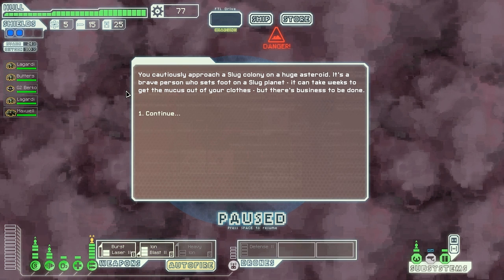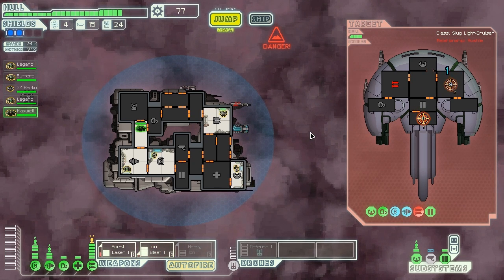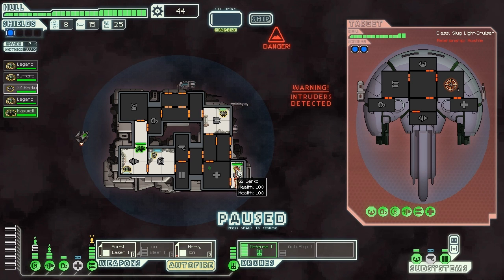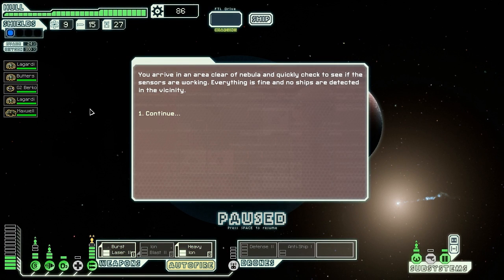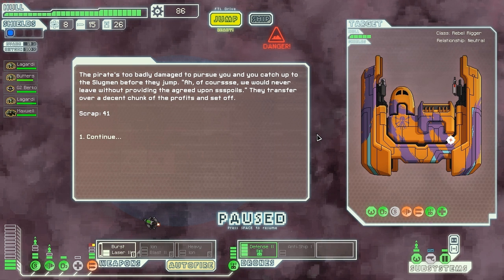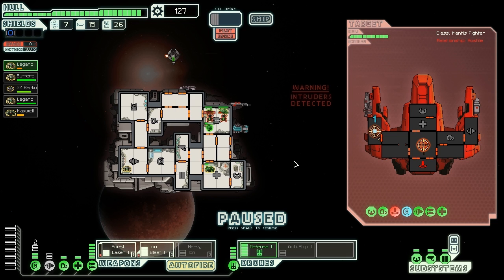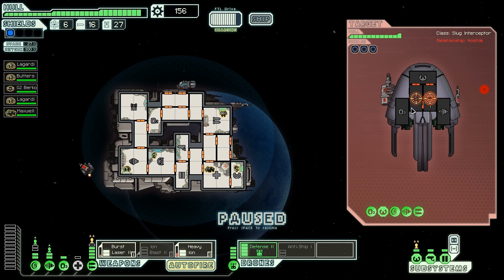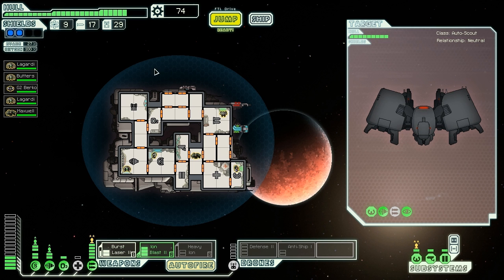Let's Play FTL - Part 13 - Game 2, Sector 4 (Engi Cruiser)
Let's Play FTL: Faster Than Light. These (Game 2) are the voyages of the starship G2 Torus A (Engi Cruiser, Layout A). It's continuing, randomly generated mission: To explore strange new sectors, to seek out new gear and crew members, stay ahead of the rebel fleet, deliver the important data to the remaining federation fleet, to boldly go where so many gamers have gone before.

Let's Play FTL (Faster than Light) w/ Zemalf [HD] [720p]

Game 2
Engi Cruiser
Layout A
Normal Difficulty

FTL: Faster Than Light is "a Spaceship Simulation Real-Time Roguelike-like" developed by Subset Games. The game is real-time with an underlying "turn-based" mechanics and an ability to pause the game at any moment. Each game is permadeath (when your ship is destroyed, it's game over). The game worlds and the events in the game are randomly generated each time. The different options, playstyles, strategies, achievements, other unlockables and the randomness ensure no game will be the same.

Buy directly from the developer!
Cross-platform, DRM free, and redeemable on Steam.

The game is also available via GOG.com and Steam